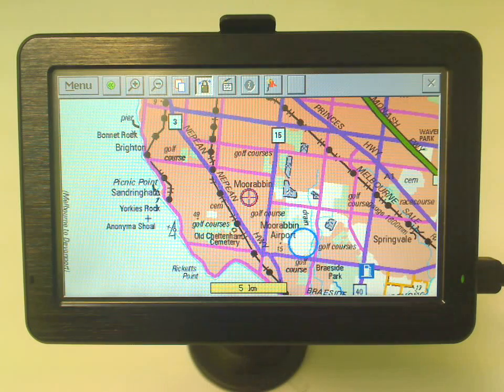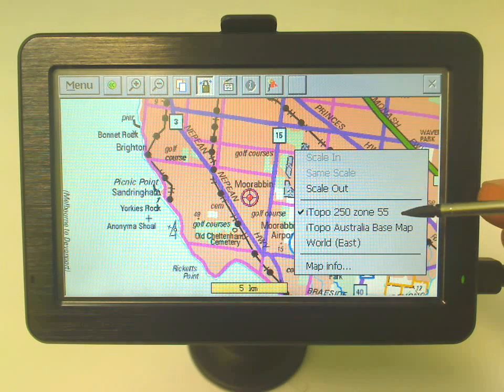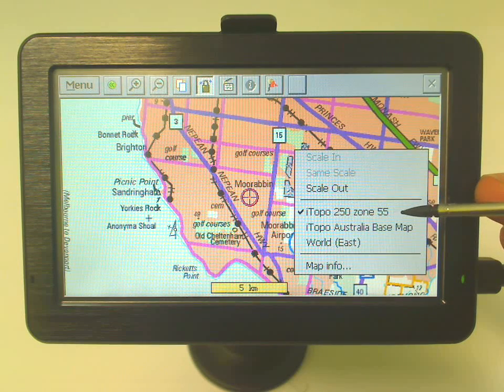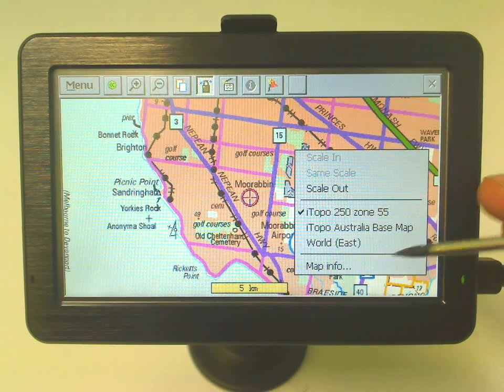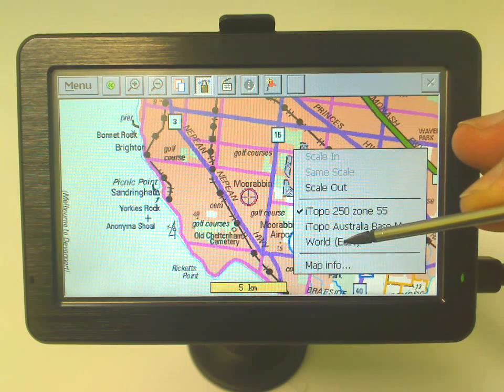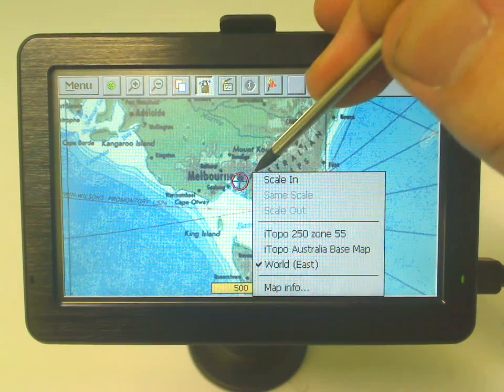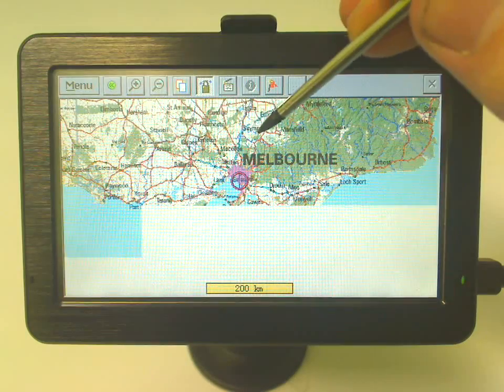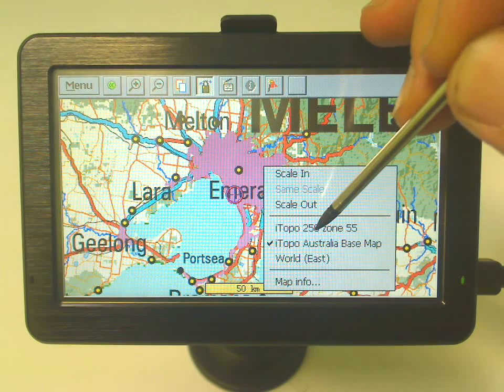VMS Touring - 4WD Navigation Alternate method for changing between map layers.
In this demonstration I introduce the tap and hold method for changing between different map layers.